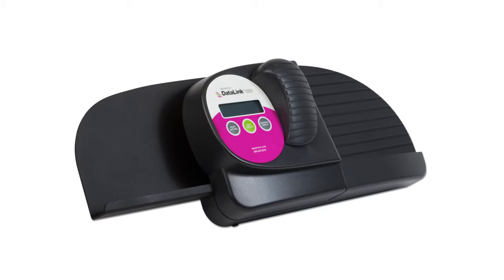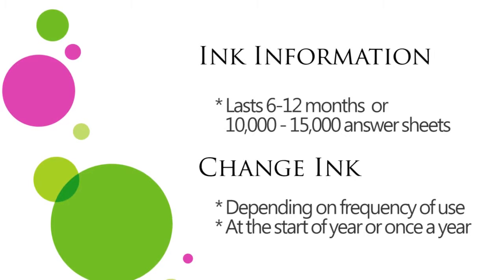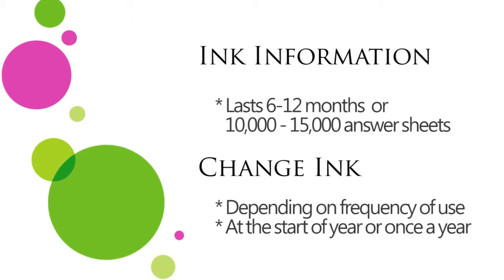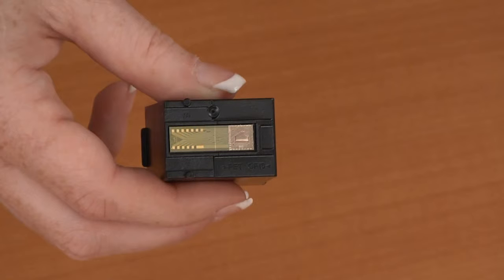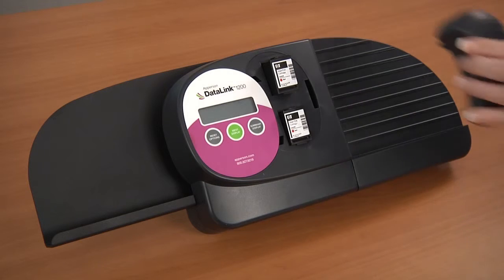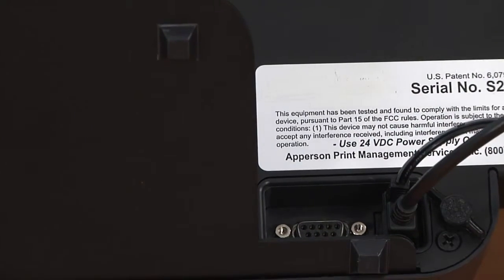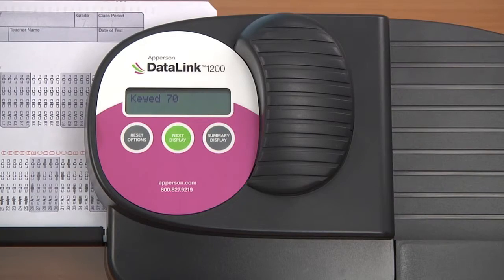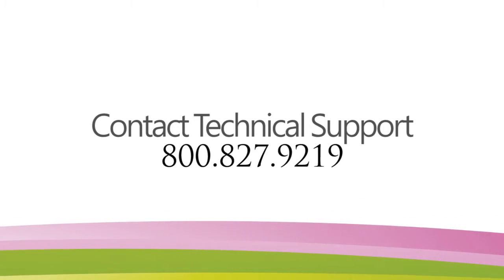Changing the Ink in a DataLink 1200 Scanner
In this video you will learn how to change the ink cartridges in the DataLink 1200 scanner or Grademaster 600 scanners.